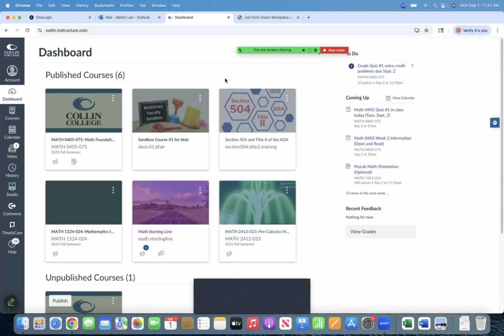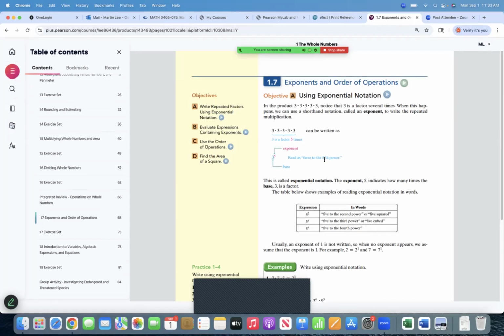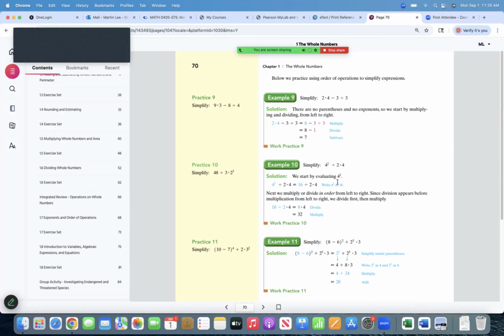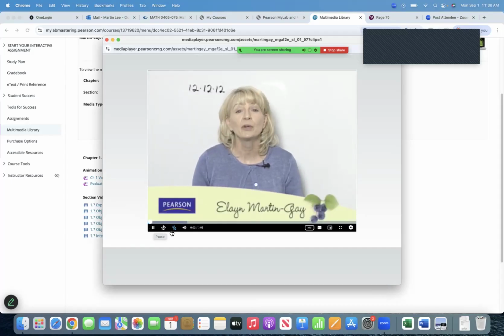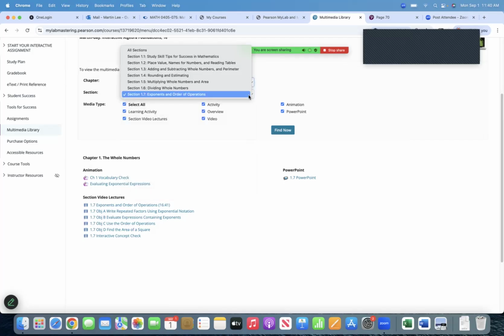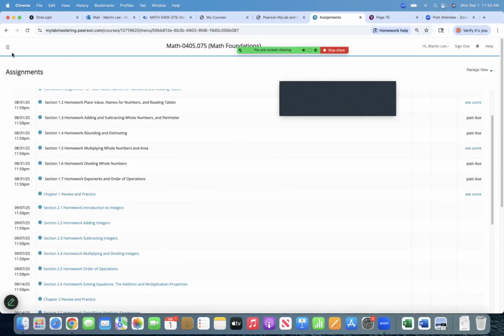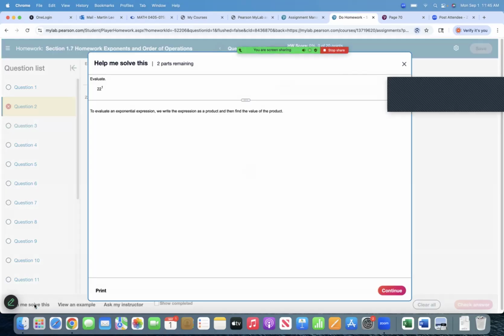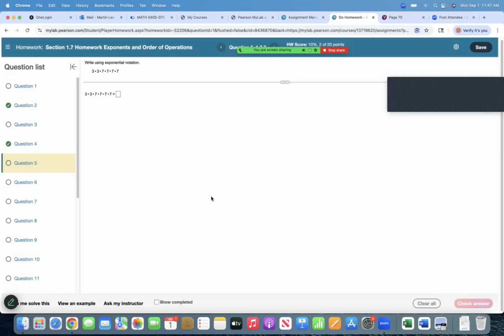Prof. Lee's Pearson MyMathLab "How To" video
In this video, my students learn how to access Pearson MyMathLab via their Learning Management System (LMS) Canvas.

Once inside MyMathLab, they learn how to access their electronic textbook (e-textbook); how to access resources for each math topic/section; and how to access homework assignments.